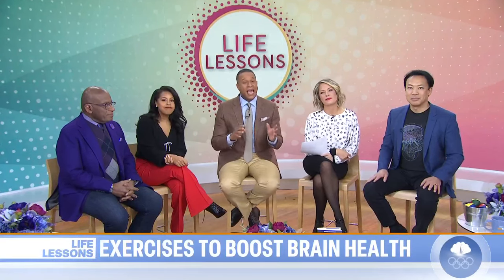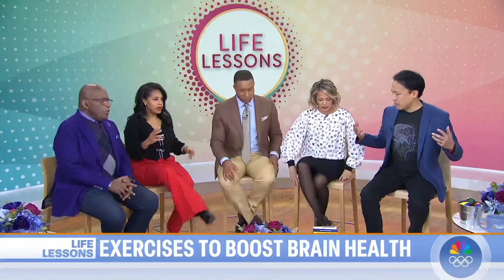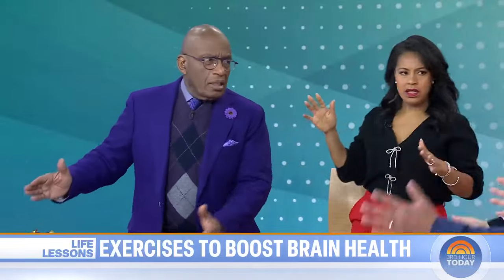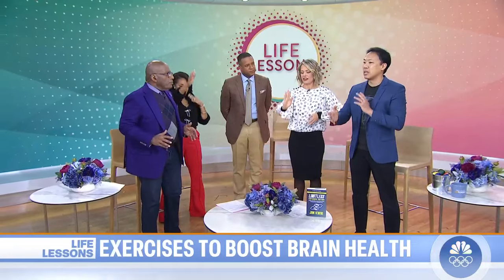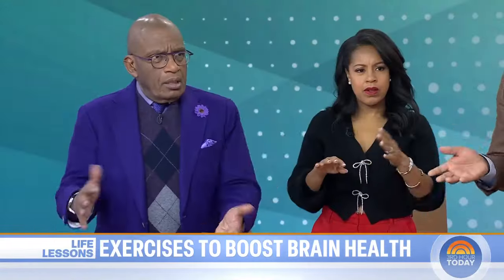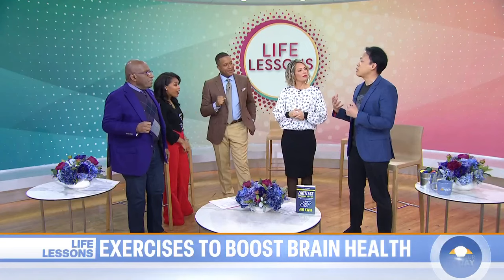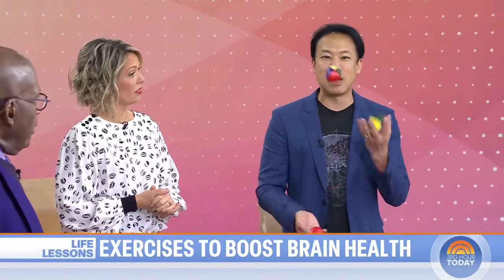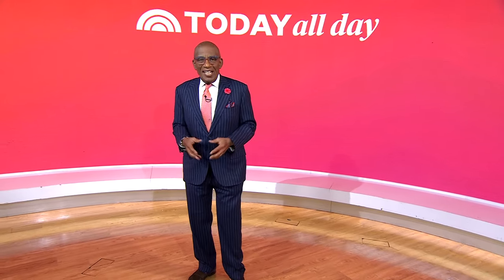3 mind-body exercises to improve focus in the digital age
Brain coach and author Jim Kwik joins TODAY to discuss the importance of focus and shares three simple exercises to unlock the power of the mind.